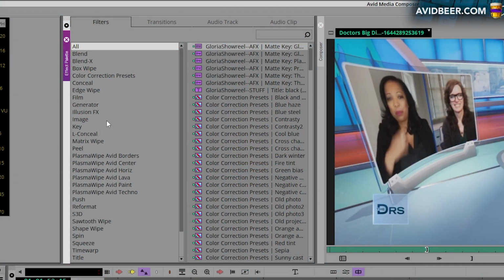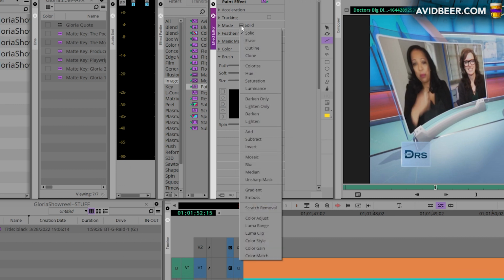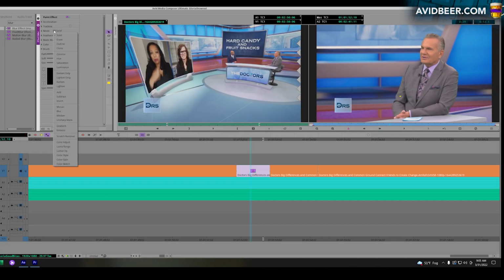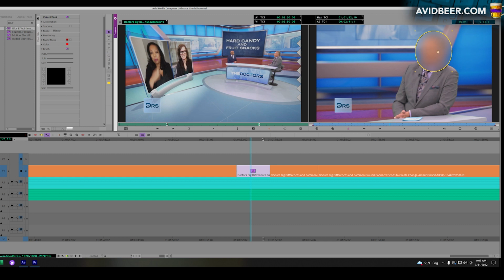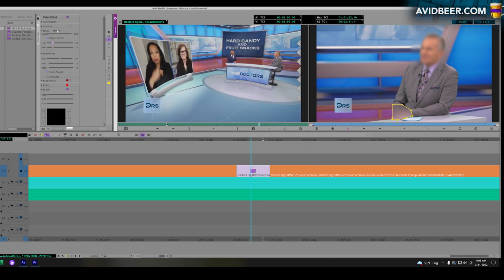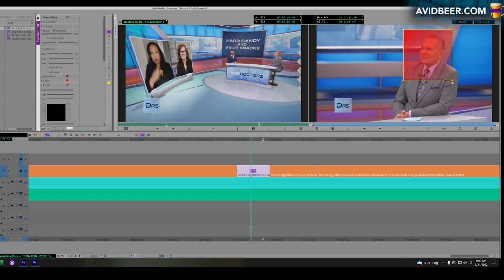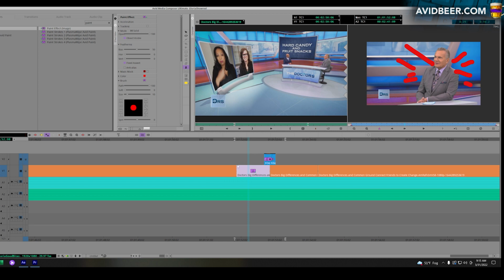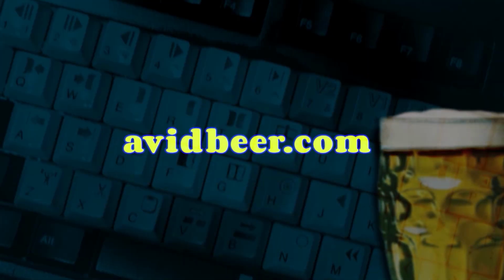Using The Paint Effect In AVID!